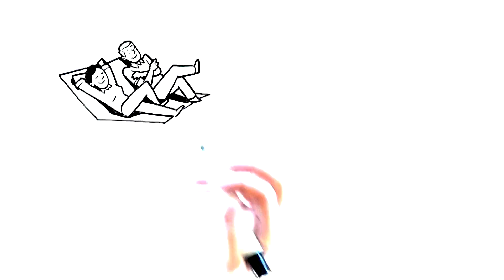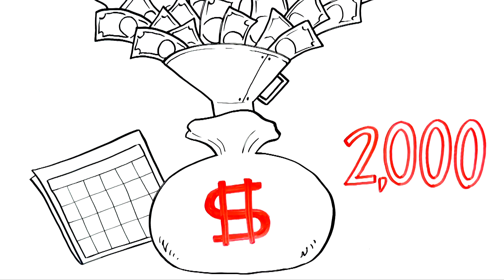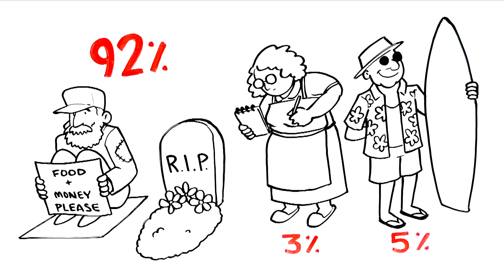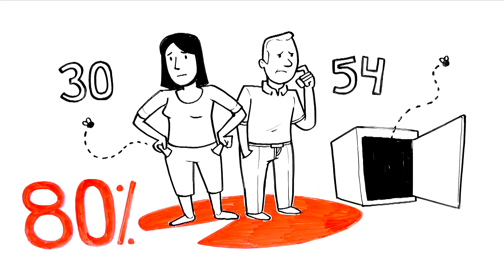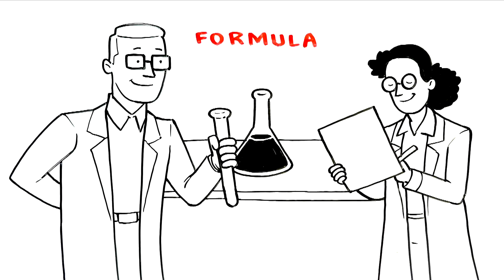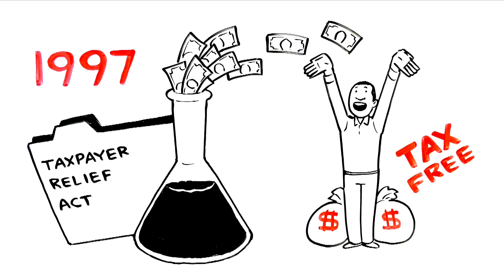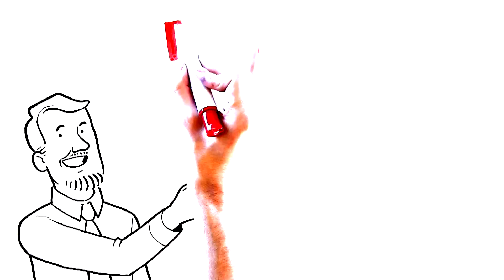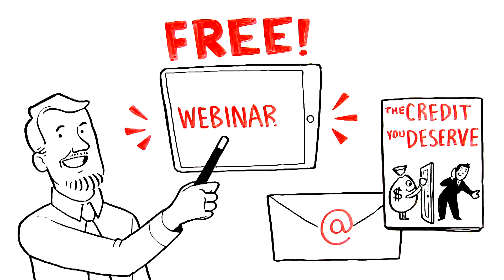Whiteborard Animation: Credit Score 7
Liked this video? Find out how you can become our next success story and be able get your very own custom whiteboard animation video for your business to increase leads and sales!

for more information.